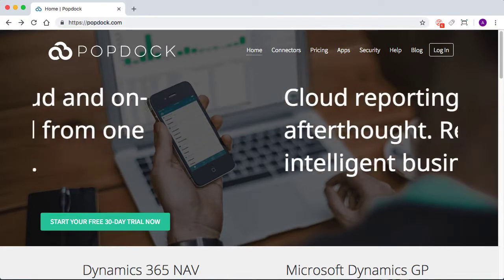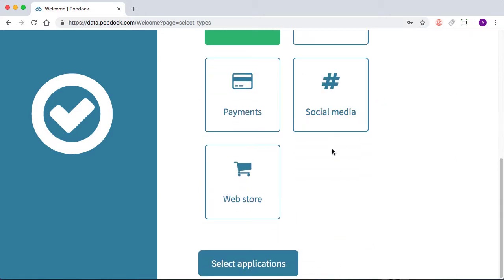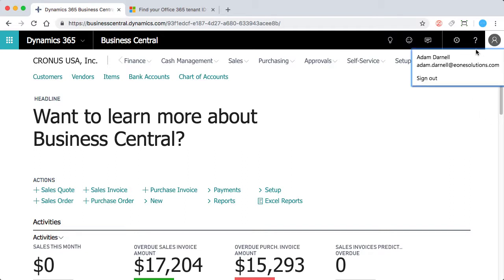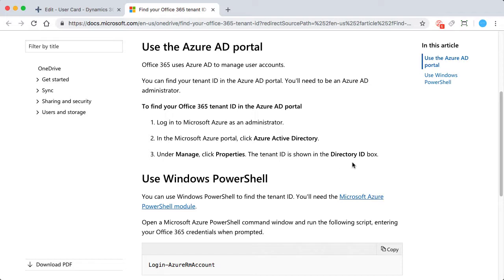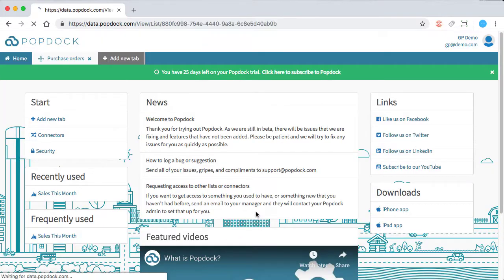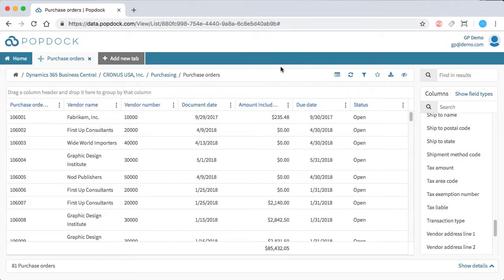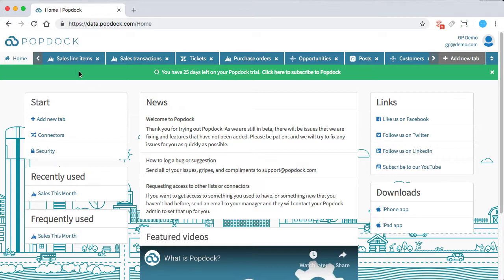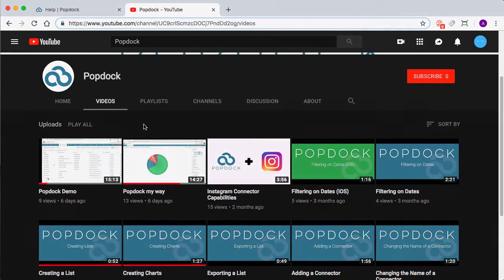Getting Started with Popdock - Dynamics 365 Business Central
In this video, we cover some of the initial tips for getting started with Popdock. We also explore its capabilities within Dynamics 365 Business Central.